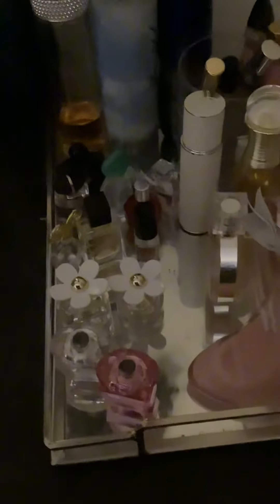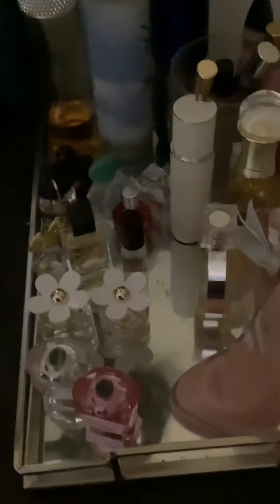My mini me🙂